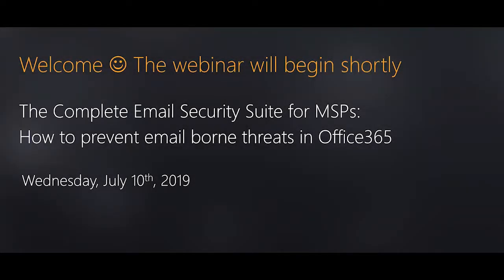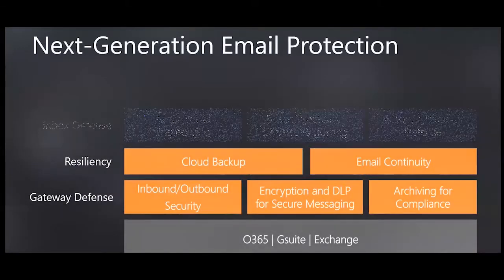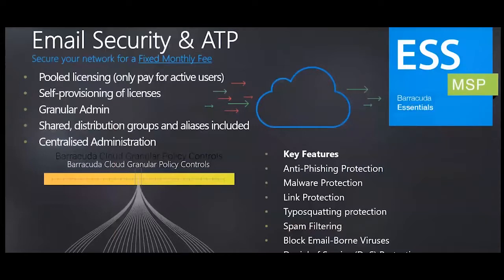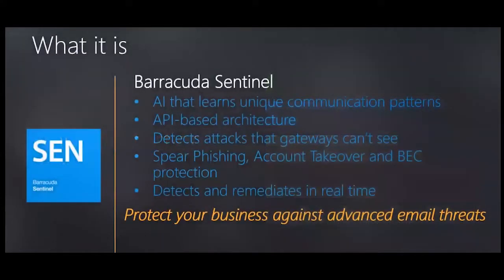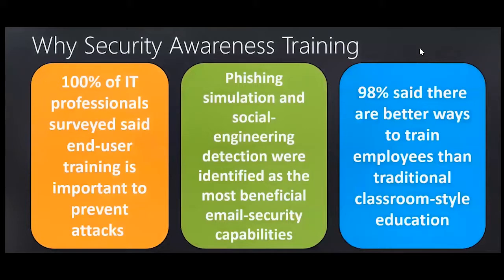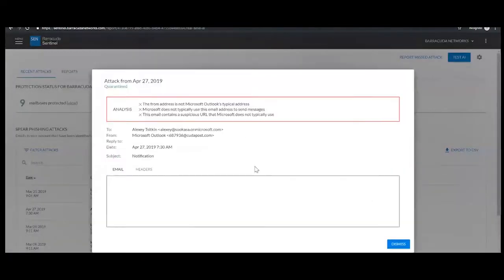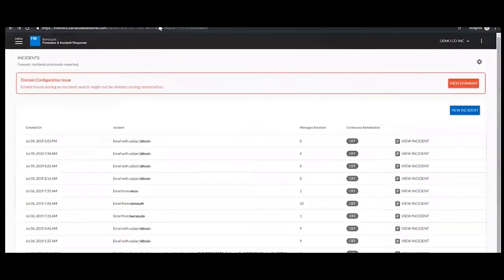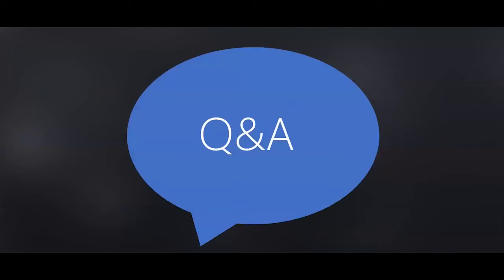Barracuda MSPs Complete Email Security Suite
Keeping up with advanced email threats is crucial for your company. While securing with an email gateway is still necessary, it is no longer sufficient.

Barracuda MSP’s email security solutions enable you to secure your customers’ email and safeguard end-users with interactive phishing simulation and security awareness training.

Powered by threat intelligence from Barracuda Security Insight, we can help detect, prevent and recover your customers from advanced malware, ransomware, phishing attempts, and more.

*Email Essentials provides advanced threat protection to enhance your gateway
*Sentinel offers real-time artificial intelligence that guards against spear phishing and other acts of cyber fraud
*Managed Phishline safeguards your customers through security awareness training